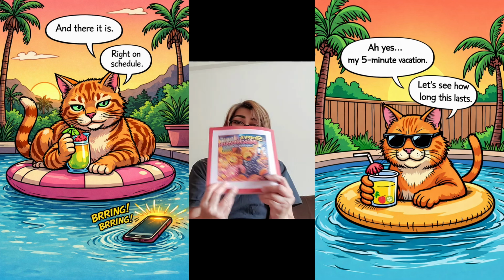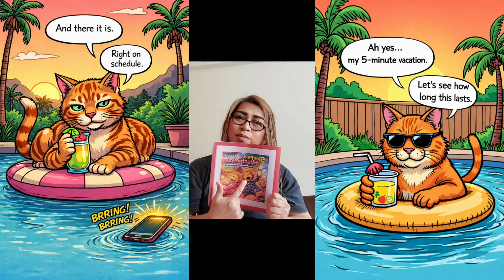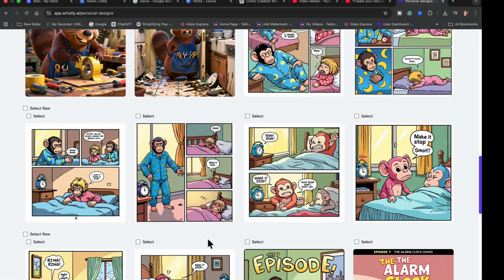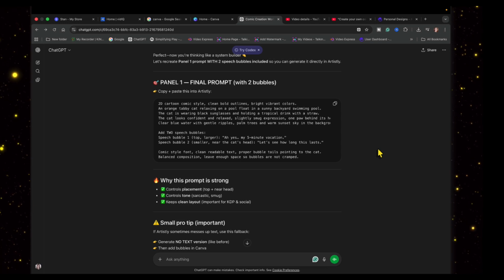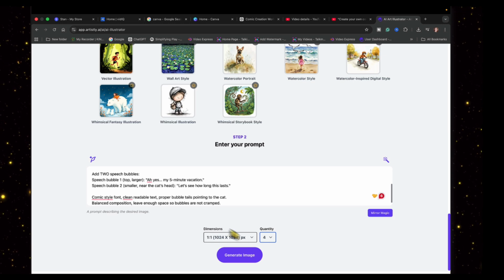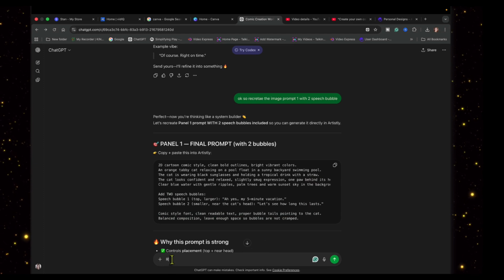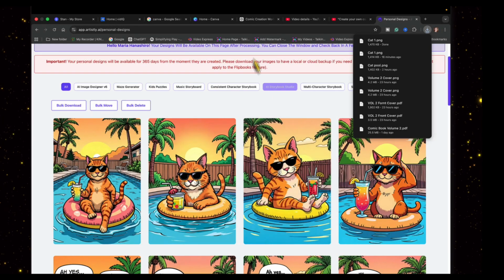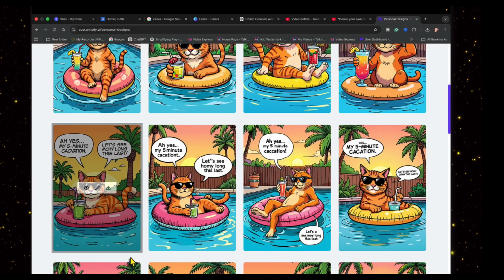From ChatGPT to Comic Panels (Full Process)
Hi guys, it's Maria! In this tutorial, I'll show you how to use Artistry and chatgpt to create images for your comic book. We'll explore how these ai tools can help generate images and streamline your comic creation process. Learn to create images with chatgpt and see the amazing ai generated images you can produce!